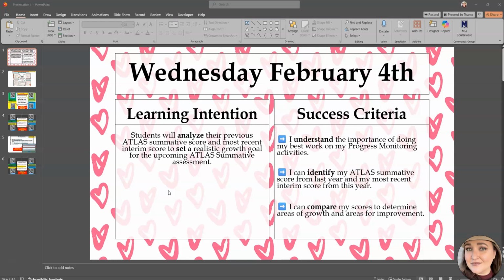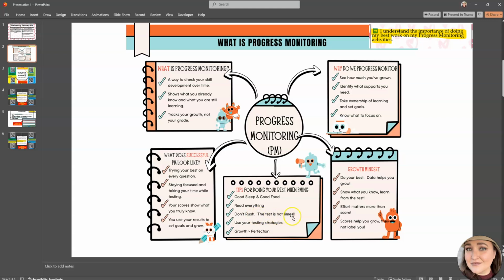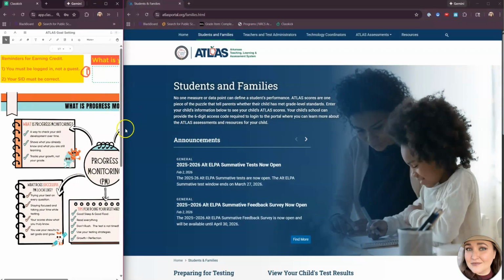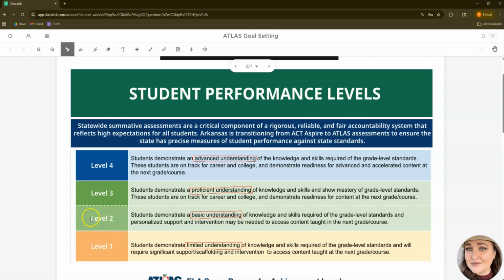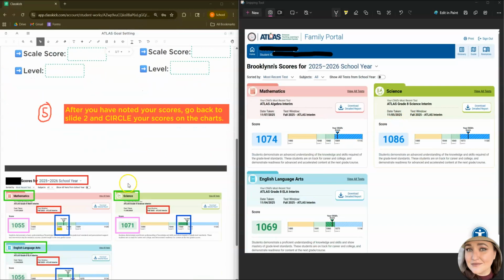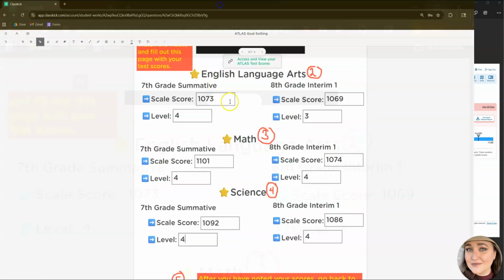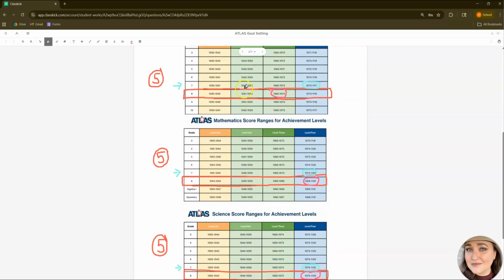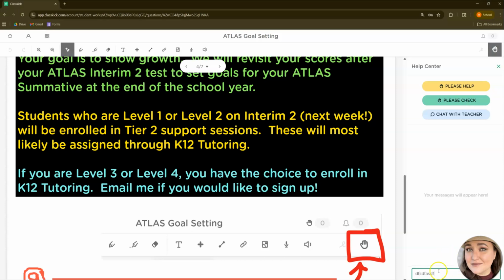TASK - 2/4 LIVE Session - ATLAS Goal Setting